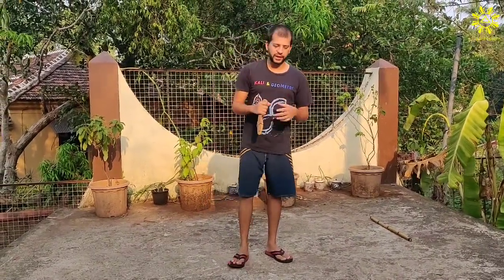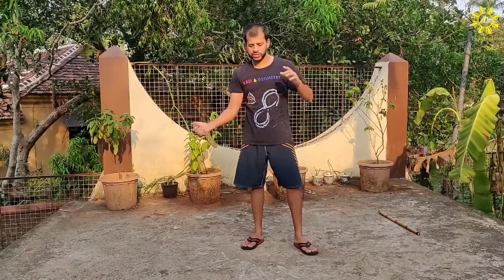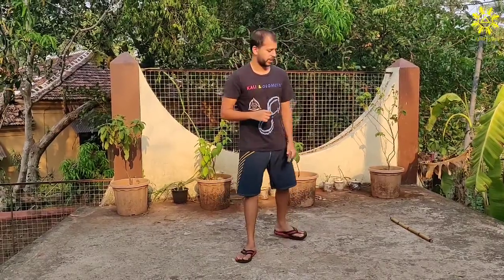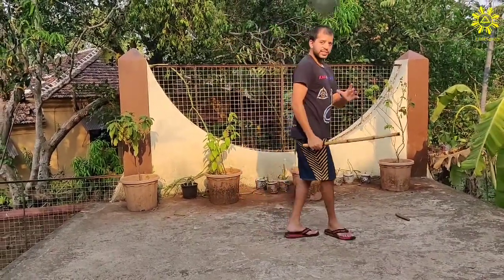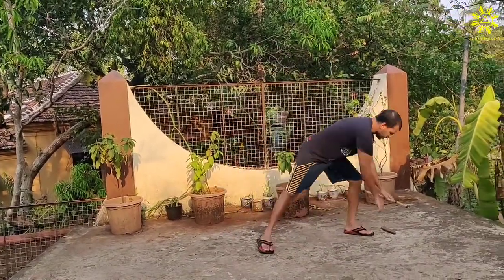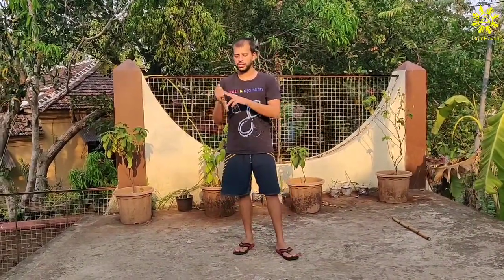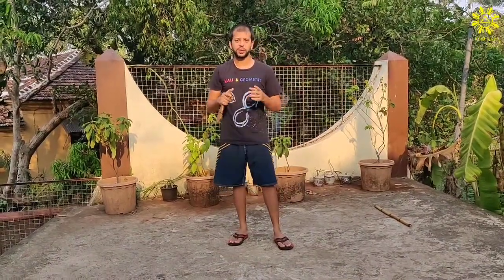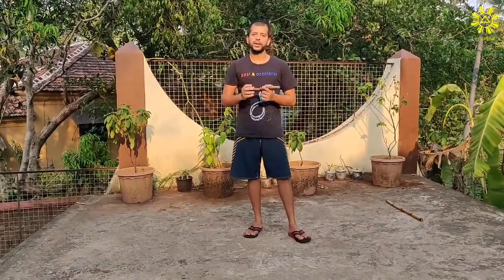Another Perspective on Basic Angles in Pekiti Tirsia Kali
Depending on the target, weapon type and your intent the basic angles 1 - 4 can either be expressed diagonally or horizontally.
Remember stick seeks bone and steel seeks flesh.
Also we apologise for Agalon Aditya calling a reverse diagonal strike a horizontal strike 🤦‍♂️😬😁